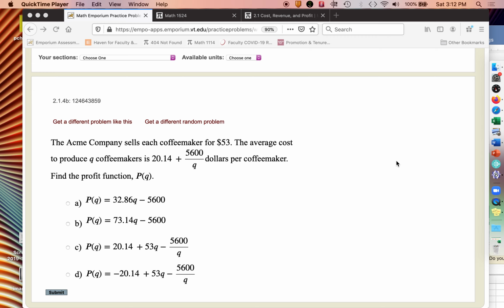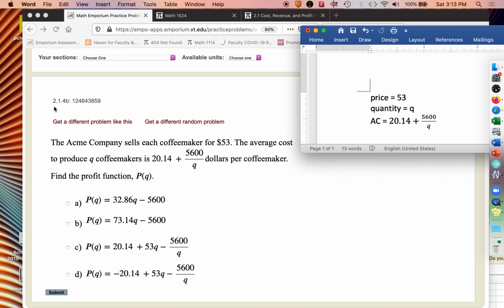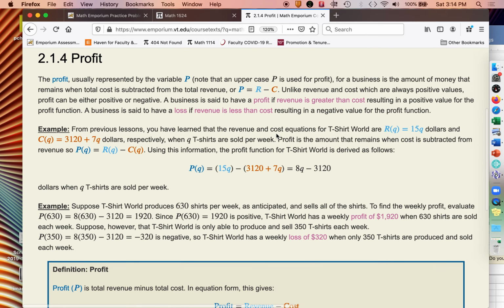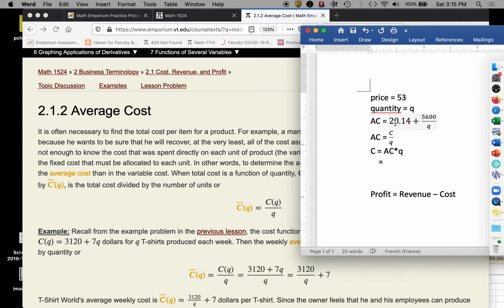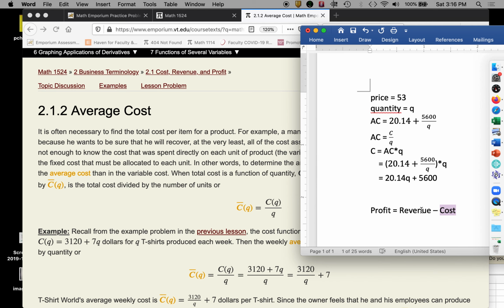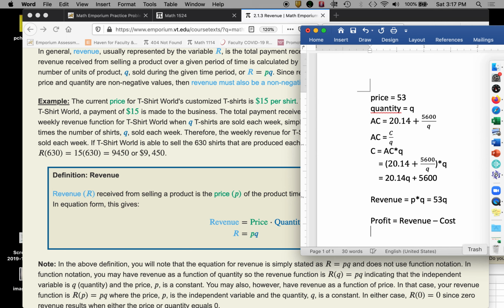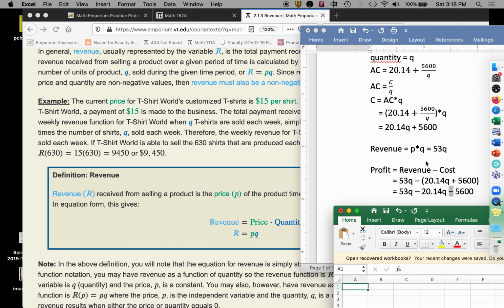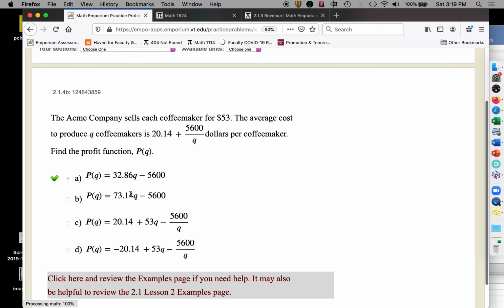2.1.4b Math 1524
Problem type 2.1.4b solution